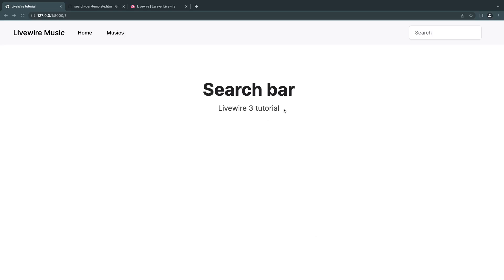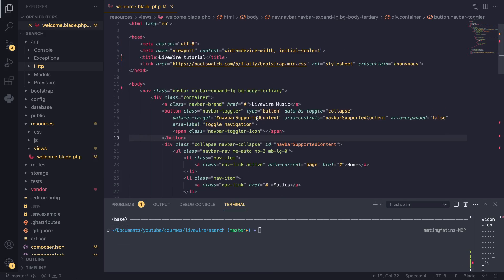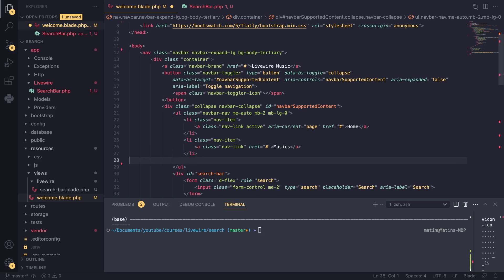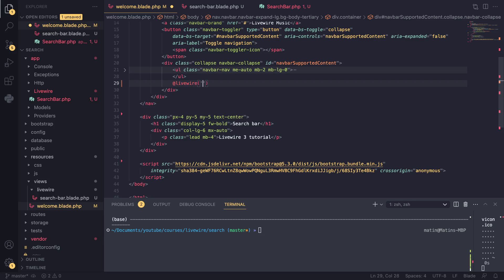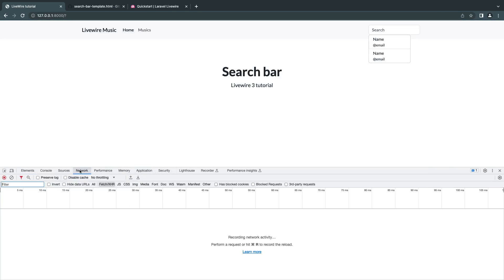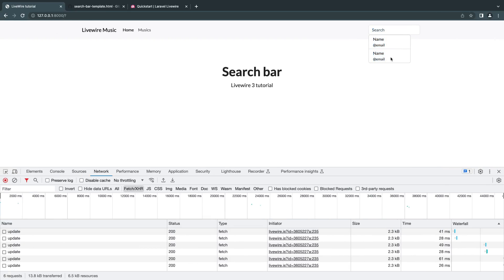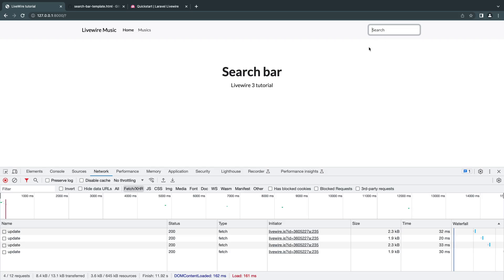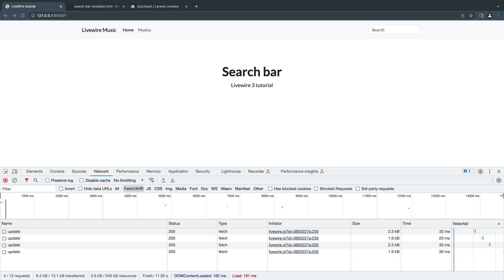Build a Search Bar using Livewire 3 for Beginners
In this video, I'm teaching you how to create an interactive search bar using laravel livewire 3 in less than 10 minutes. Will learn the basics of creating an interactive component using laravel livewire.

composer require livewire/livewire:^3.0@beta

php artisan make:livewire SearchBar

Time Stamps:
00:00 - Project Demo
00:25 - Install Livewire / Init
02:20 - Create Component
04:19 - Implementing Functionality
12:05 - Extra Tip